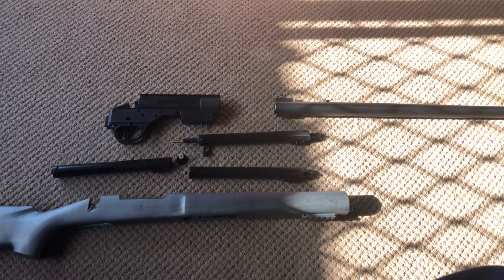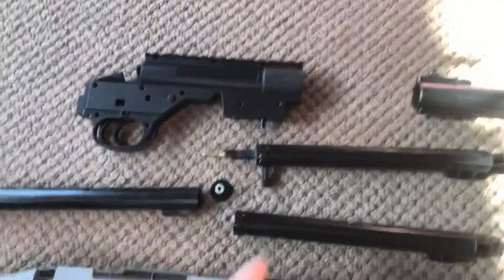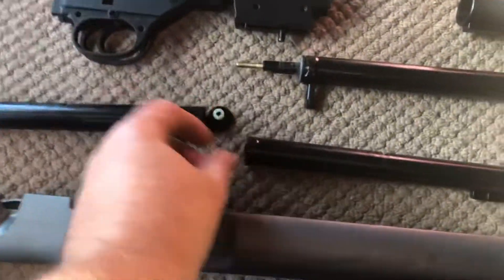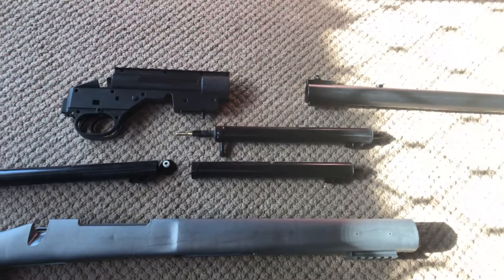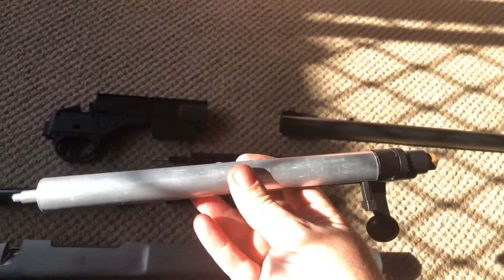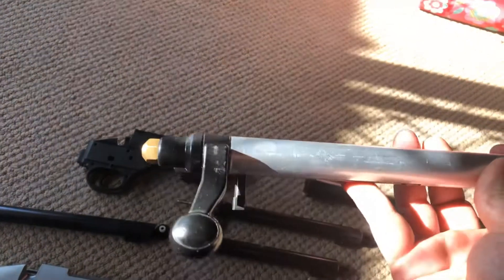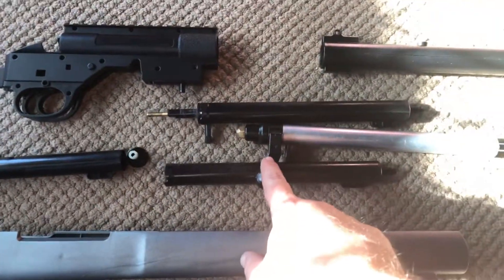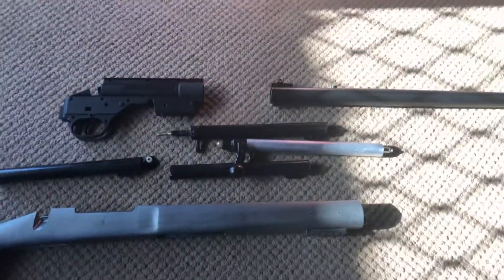M24 gel blaster cheap modification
This is my cheap M 24 gel blaster modification to a steel bolt that I manufactured myself I still have to finish the plunger and have a little tag tig welded on the bottom but I think this tag is just a guide